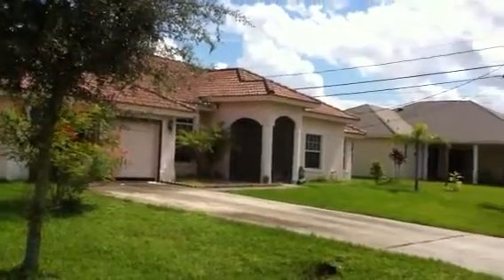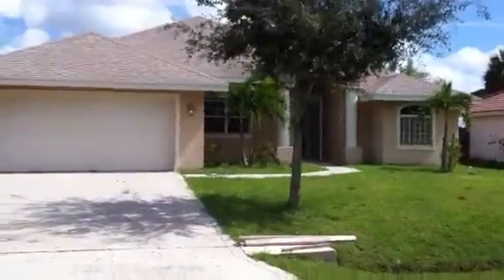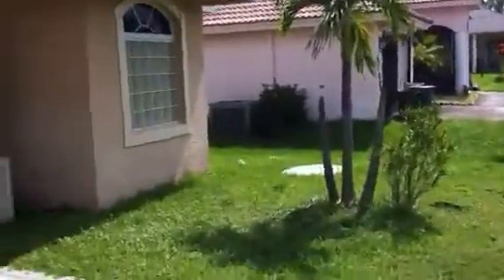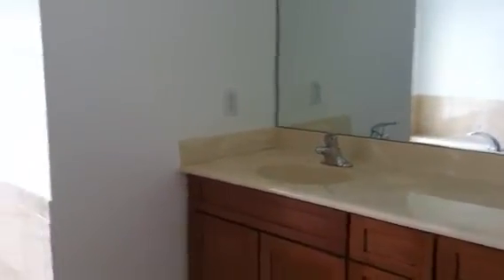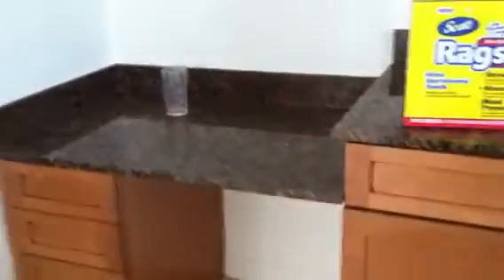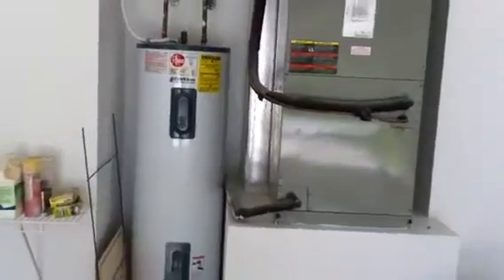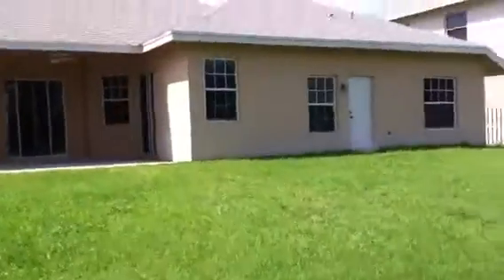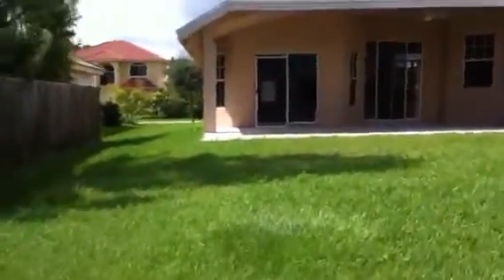House for Bill